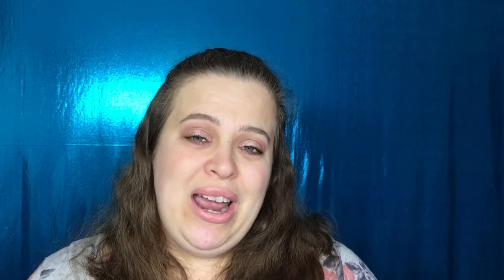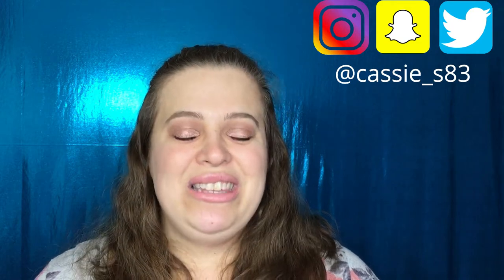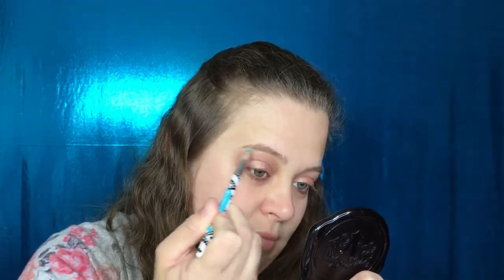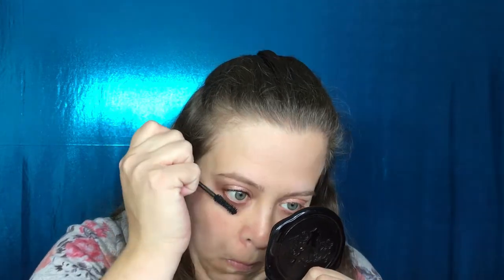Blast From The Past Makeup | Maybelline Chi Latte Palette, L'Oreal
Hey Guys!!! So today's video is Blast From The Past Wednesday! Its always about the new releases the new products...but what about everything else we own and still love? That's where this video comes in to play! I will be backtracking through all of my makeup and really putting it to use!!! Hope you guys love the idea and give me a big thumbs up!!! XOXO